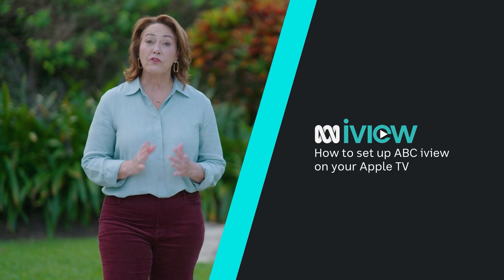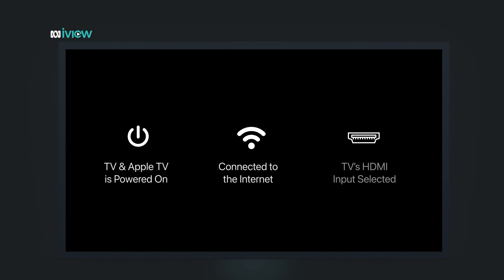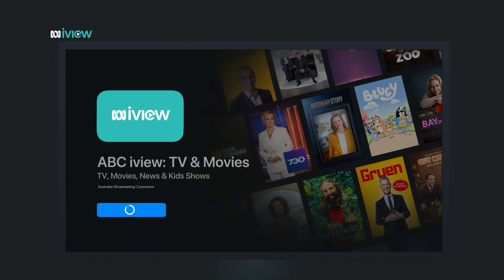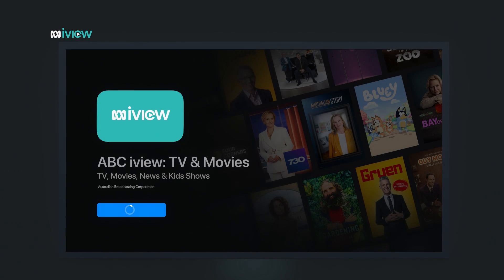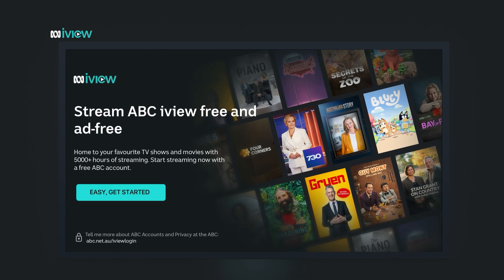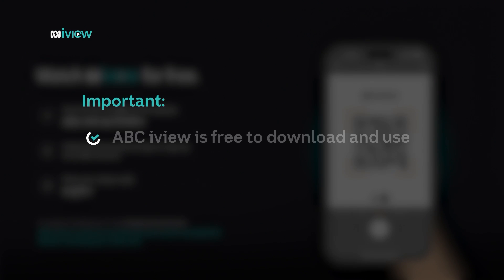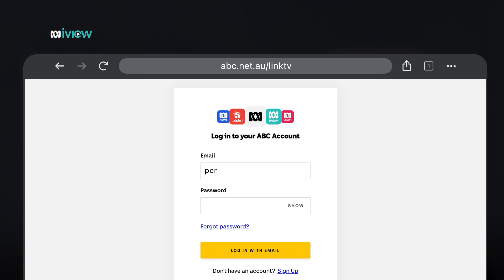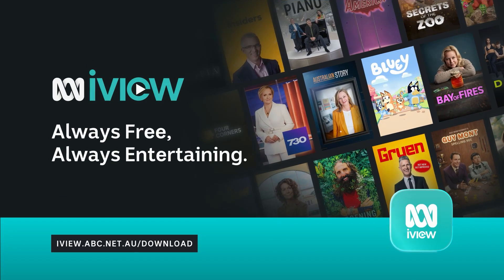How to set up ABC iview on your Apple TV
Ready to stream ABC iview on Apple TV? This step-by-step video shows you how to install the app and link your TV to your ABC Account using your phone or computer. It’s quick, easy and always free!

For more information on how to link ABC iview to your Apple TV, visit our Help Centre

This is the official ABC iview YouTube channel. Here you’ll find a mix of trailers, behind the scenes content, interviews and clips from all your favourite ABC shows.